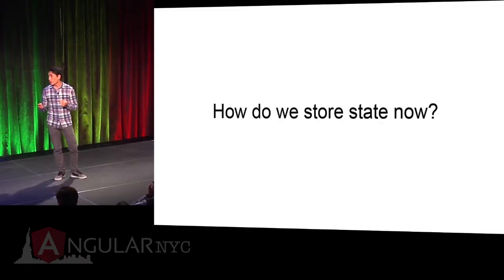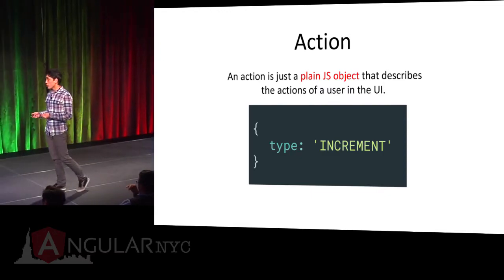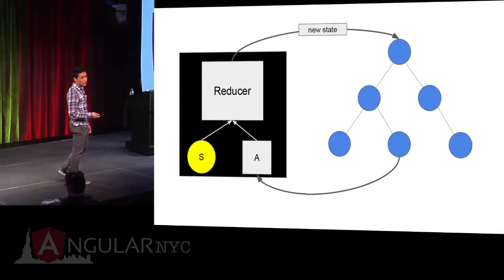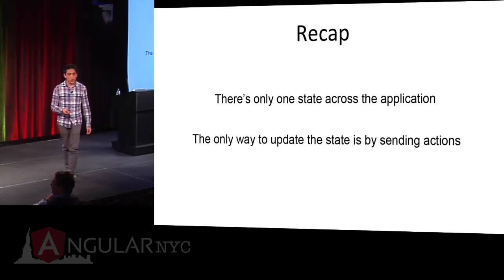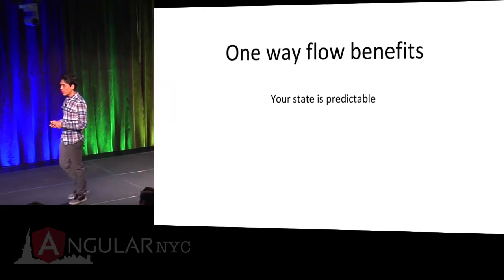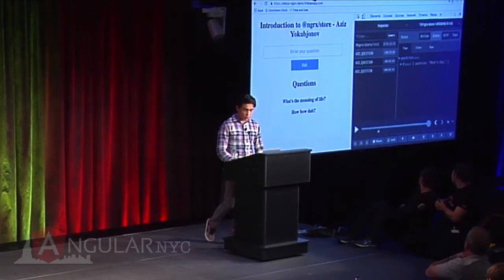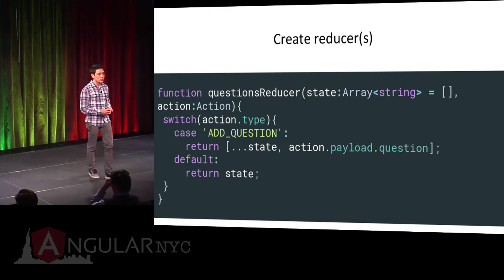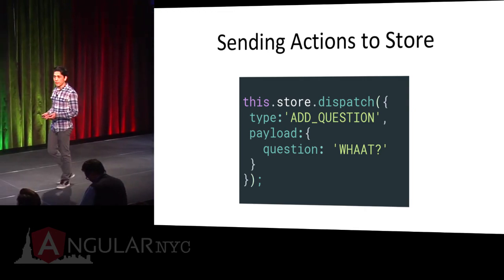AngularNYC - NGRX Intro - Aziz Yokubjonov - 03/20/2017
I will be walking you through the fundamentals of @ngrx/store as well as its benefits and alternatives. Other topics to be discussed are centralized state, testing, DevTools and pure functions.

LEVEL - BEGINNER

DEMO APP

goo.gl/GDF4vz

FURTHER LEARNING